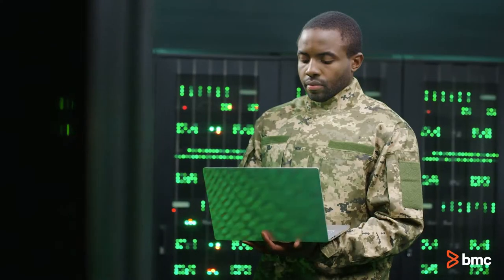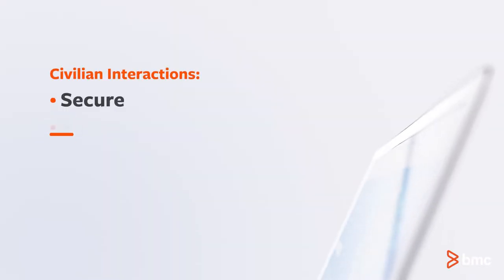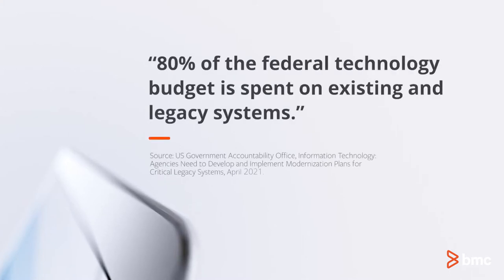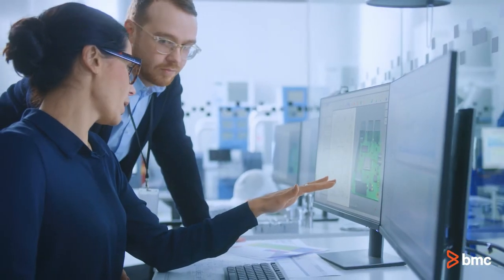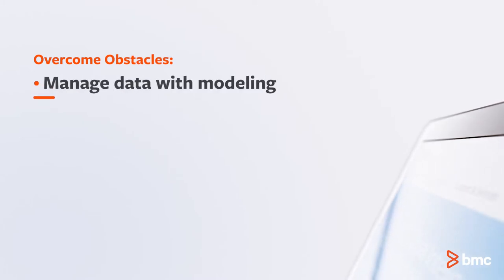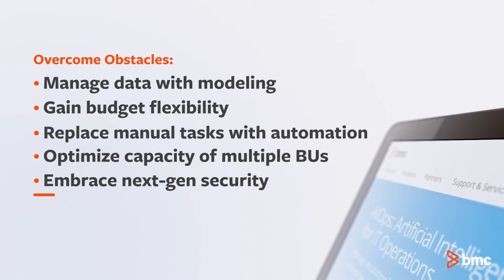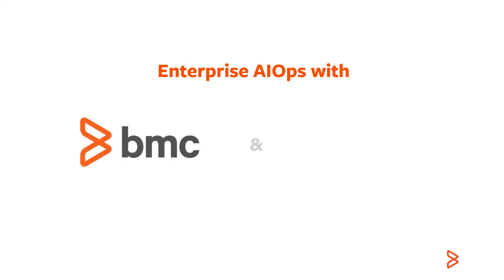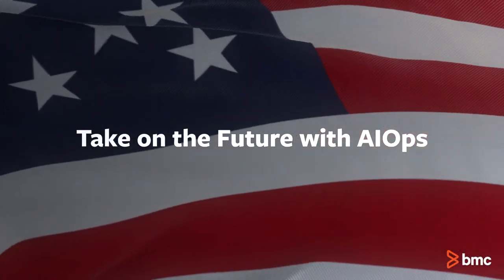Artificial Intelligence for IT Operations (AIOps) for Future Readiness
Artificial intelligence for IT operations is a technology-led approach to finding and fixing common IT issues for fast, secure, and reliable service delivery and availability.

To learn more, visit BMC.com/AIOps